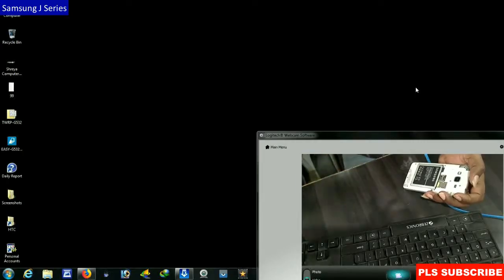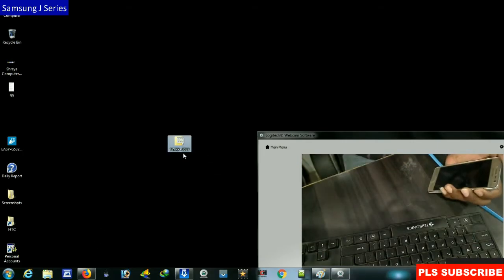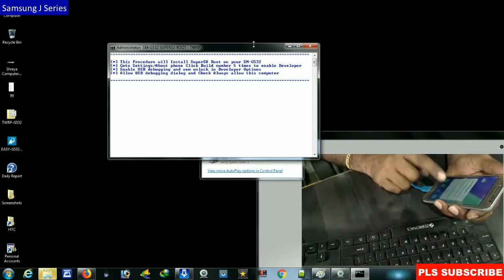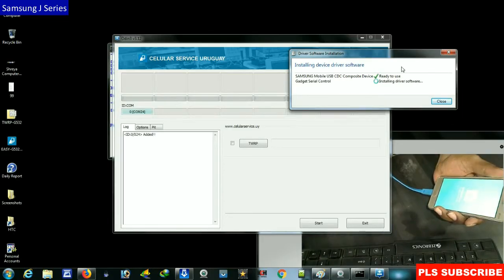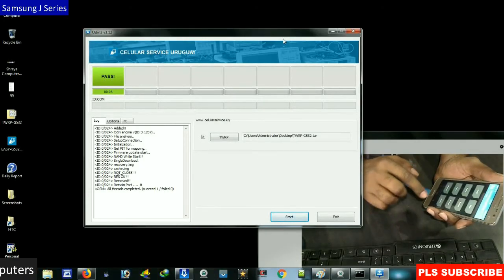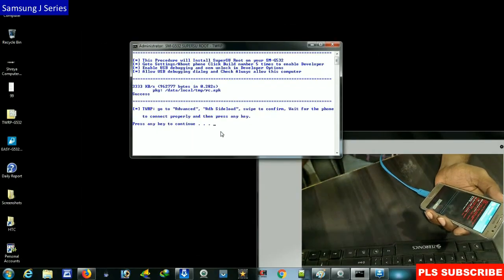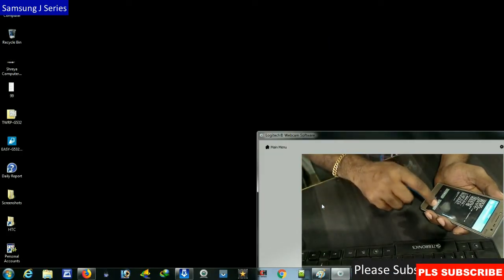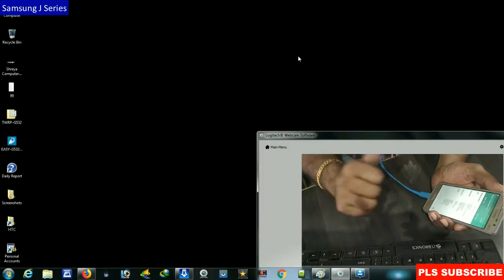How To Root and Install TWRP in Samsung Galaxy J2 Prime (SuperSU and Magisk manager)Series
How To Root and Install TWRP in Samsung Galaxy J2 Prime Series Versions: G532F (Europe); G532M (Global Single SIM); G532M/DS (Asia, LATAM); Galaxy J2 Ace G532G (India, Taiwan, Philippines) Mediatek MT6737T Download NCS

[UPDATED] J2 Prime / Grand Prime Plus
SAMSUNG GALAXY SM-G532F/M/G EASY ROOT KIT